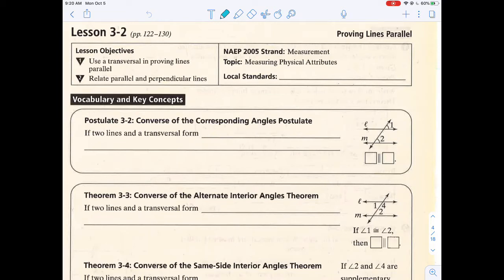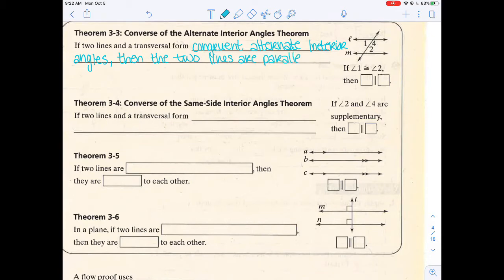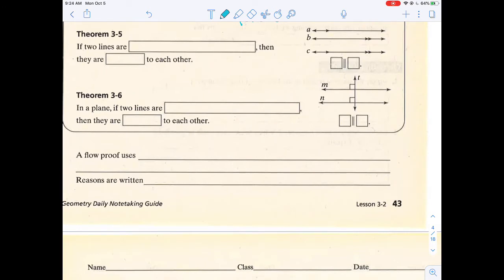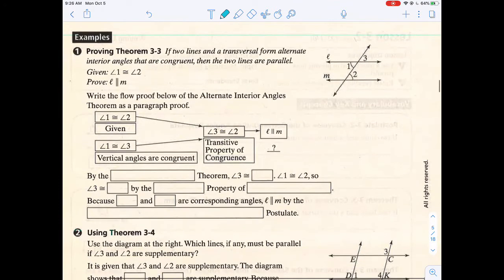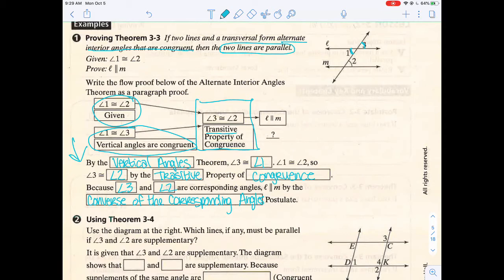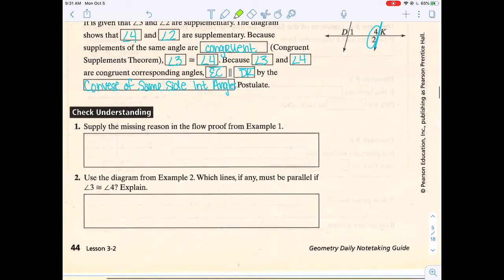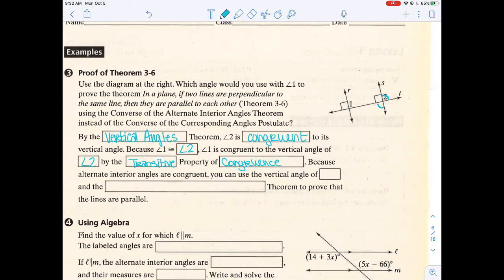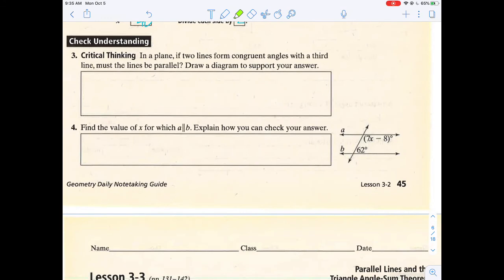Geometry Ch3 L2